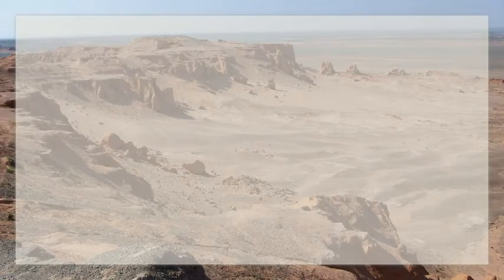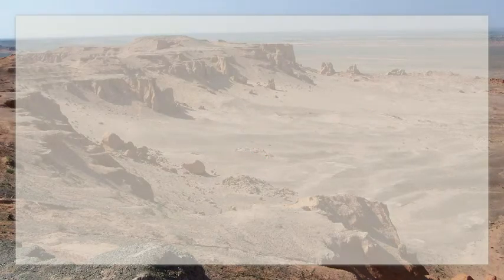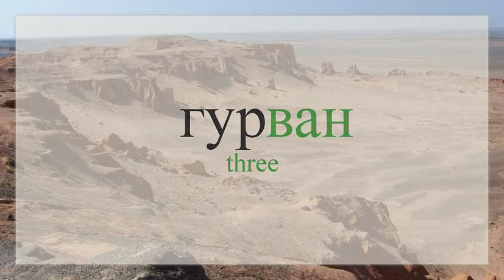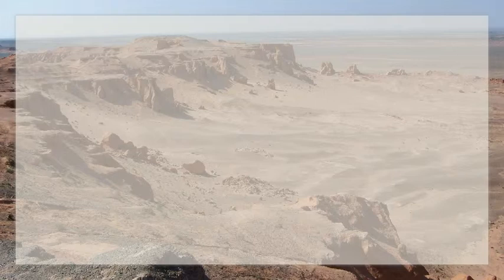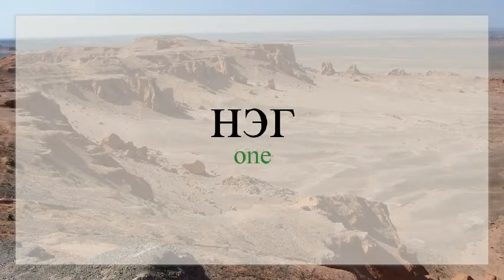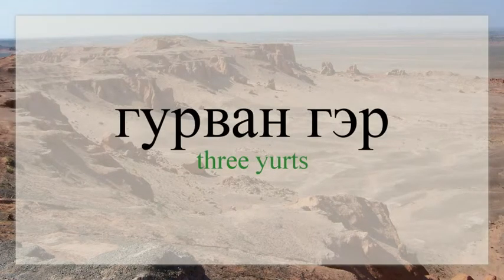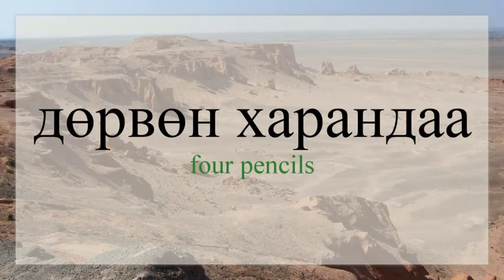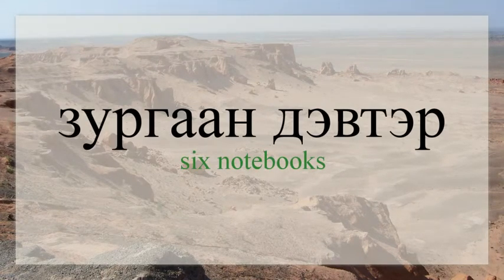Numbers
Introduction to numbers.